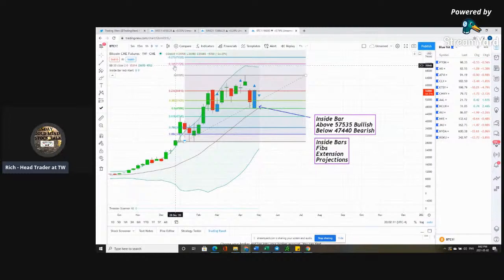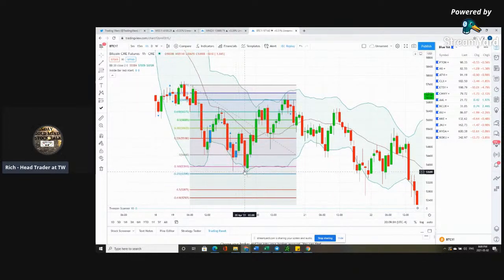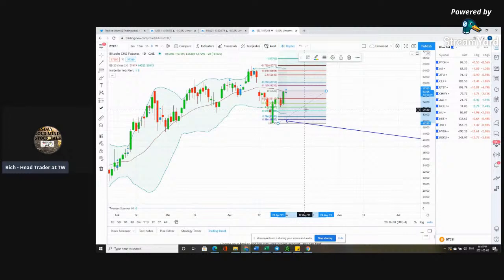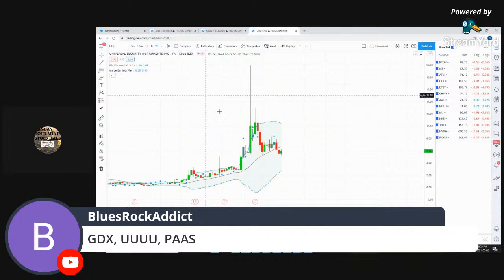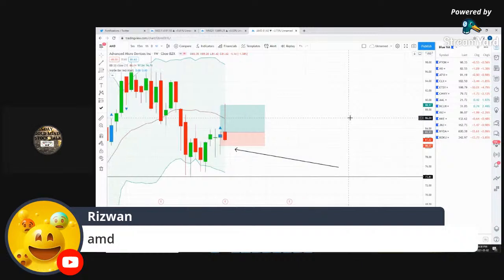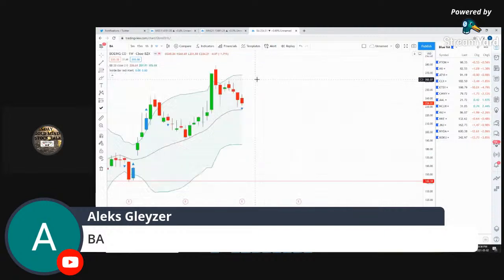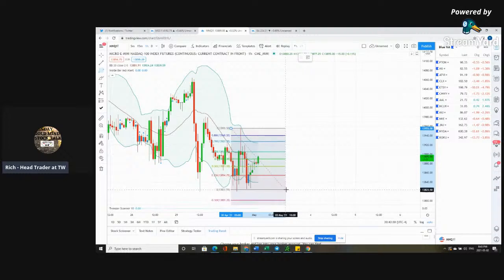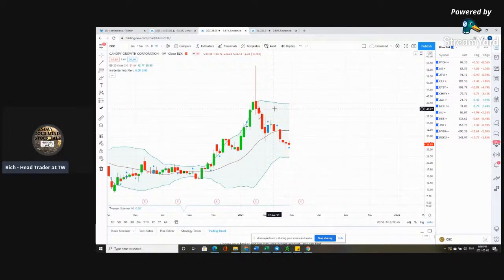Bitcoin Trading Strategies + Sunday Stock Talk with Rich